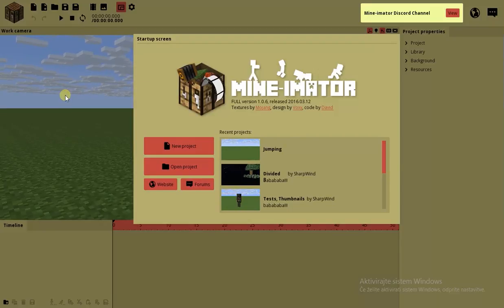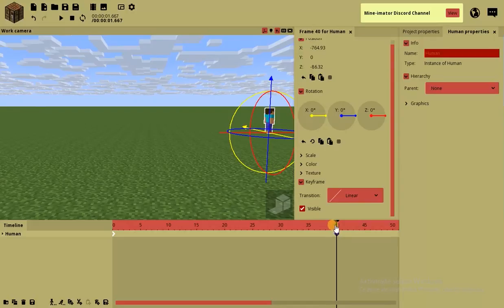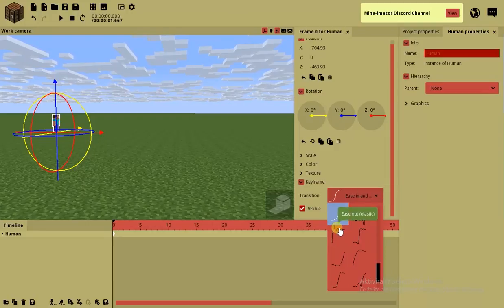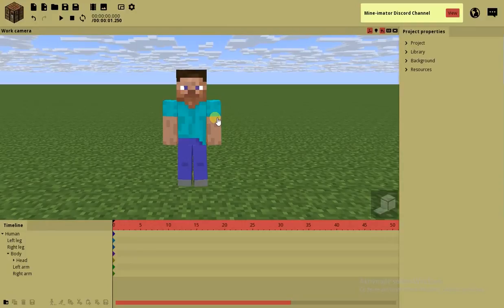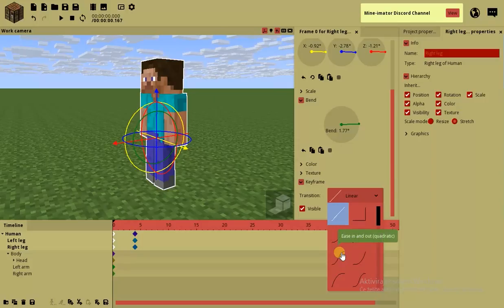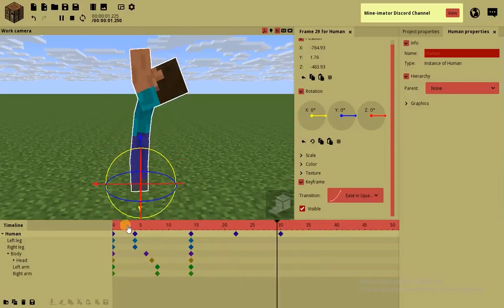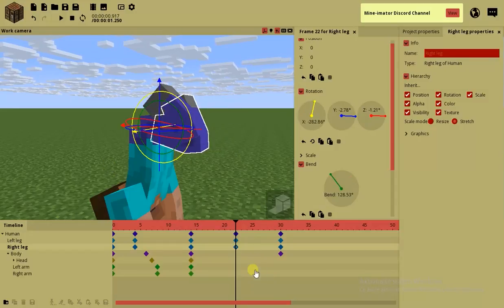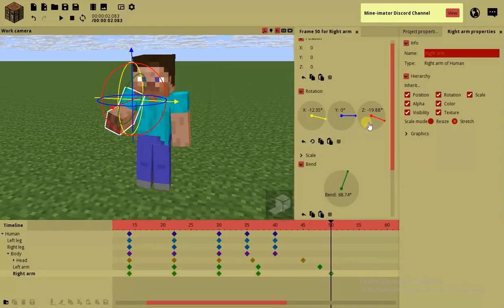SUGGESTED Mine Imator Tutorials!!! Ep.4 ~ Flips and Transitions (Fighting tutorial part 2/3)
Yes, this is ALL part of the fighting tutorial you guys ALL want... It's kinda hard to show and explain everything, so if you guys have any questions, make sure to ask them in the comments below!!
Stay Sharp! ;)

~SharpWind